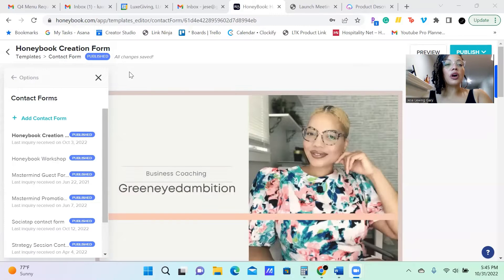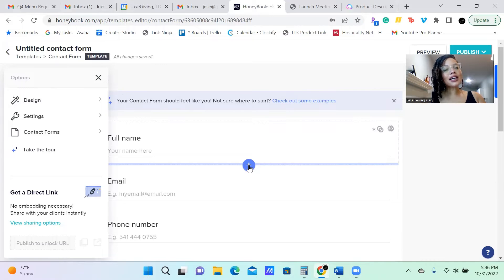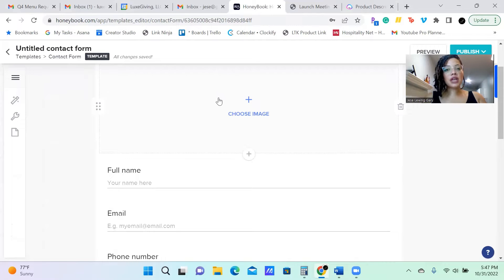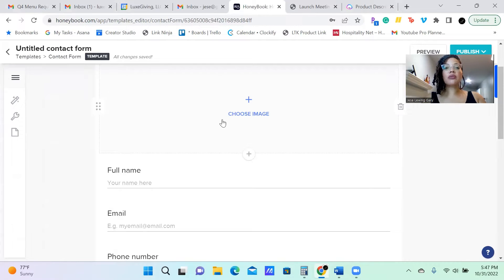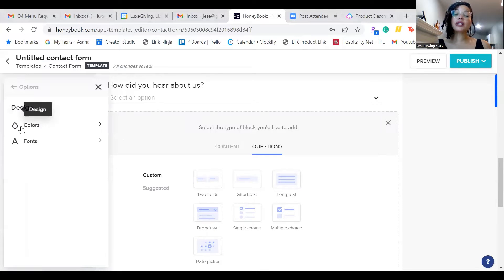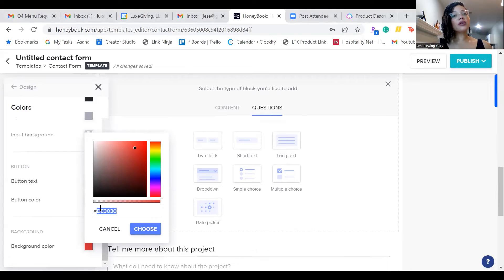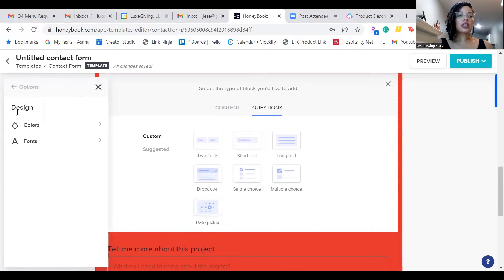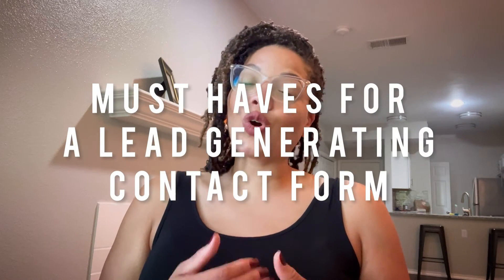Honeybook Hack | How To Customize Your Contact Form as a Landing Page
Are you looking for a better way to manage your website and online bookings? Check out Honeybook! This helpful video will show you how to use Honeybook to its fullest potential and get the most out of your website.

// FREE RESOURCES

Are you feeling overwhelmed with your business structure?  Download the FREE "Simplify Your Business Guide"

Learn how to budget your business.

//WORK WITH JESE

//ABOUT ME

I'm Jese.  I teach event planning and catering business owners with learning how to start their small business, how to create back-office systems, and leadership practices to grow multiple six figures brands.